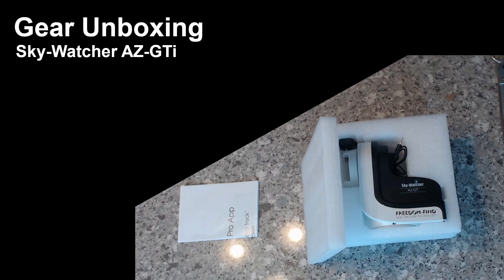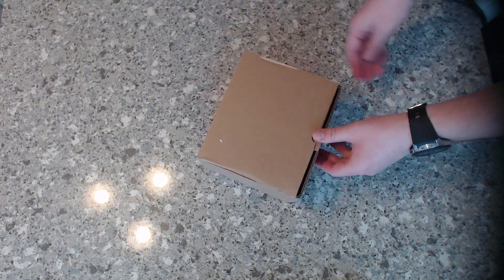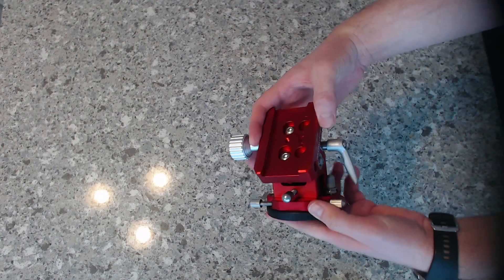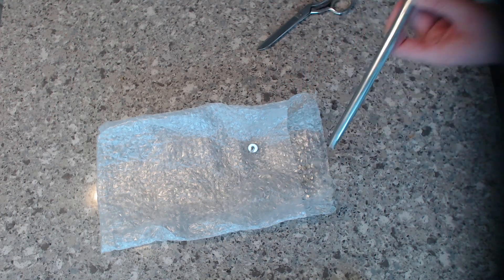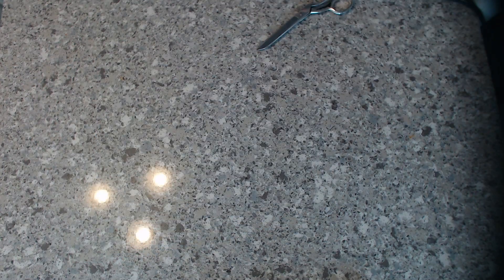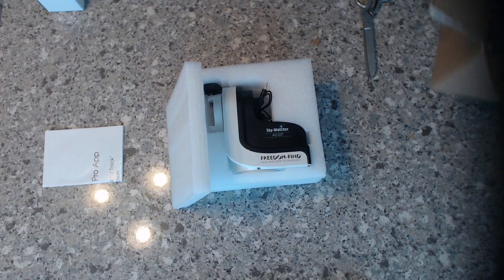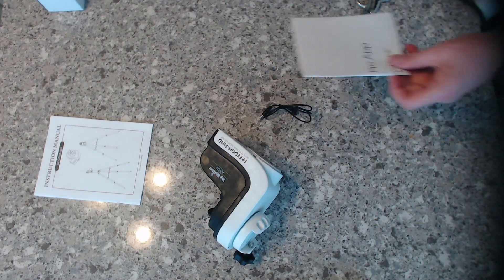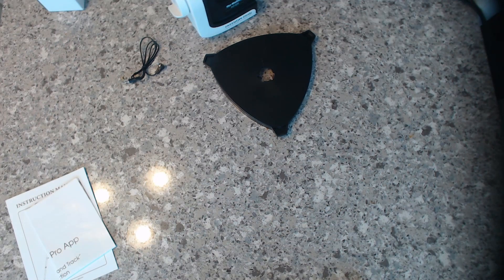Gear Unboxing - Sky-Watcher AZ-GTi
Unboxing of a Sky-Watcher AZ-GTi mount and some related accessories in order to build a portable astrophotography rig.